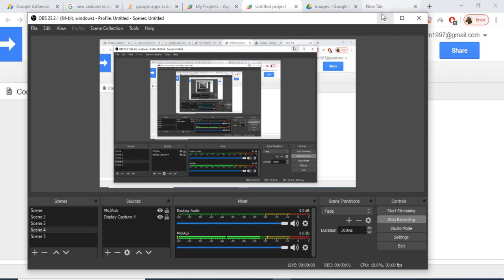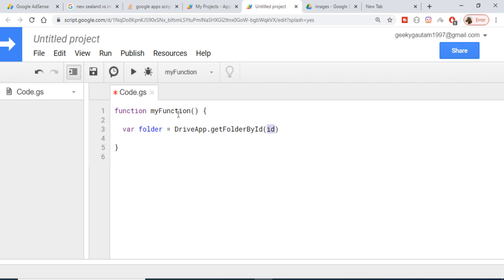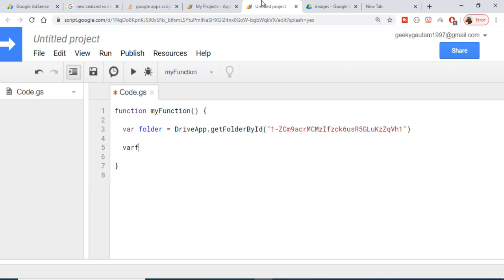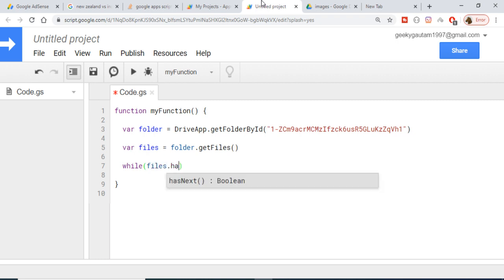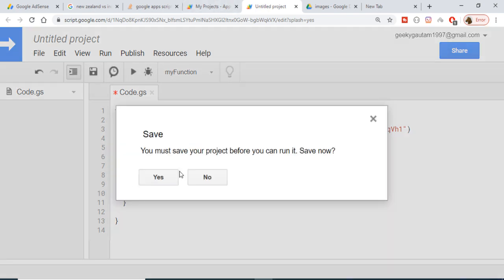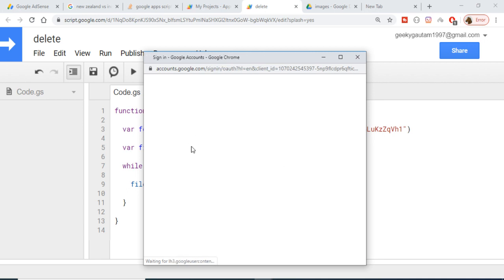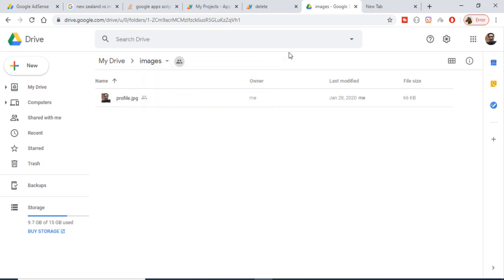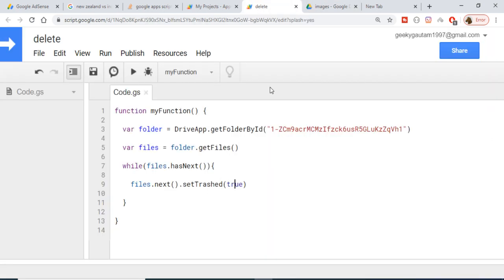Google Apps Script Deleting Google Drive Files in Folder Example